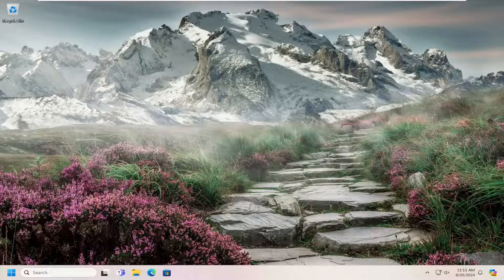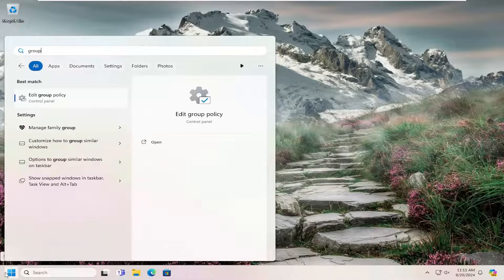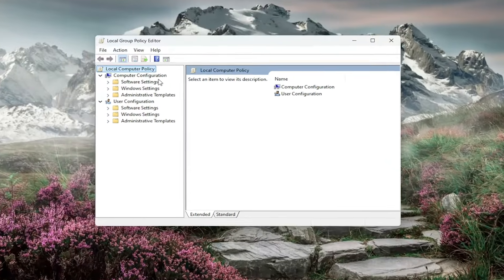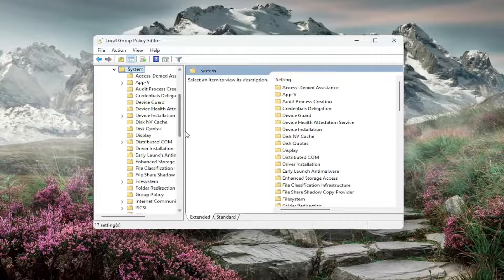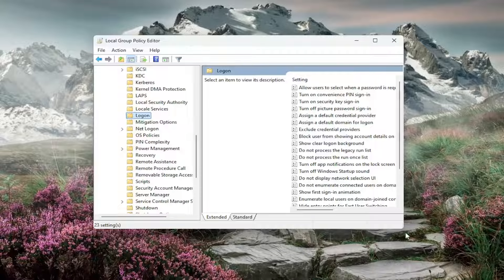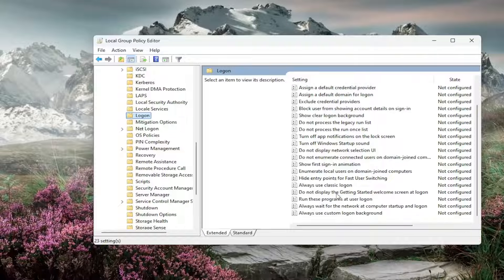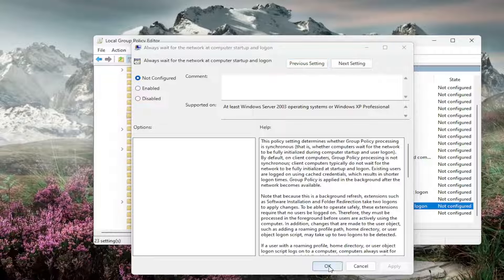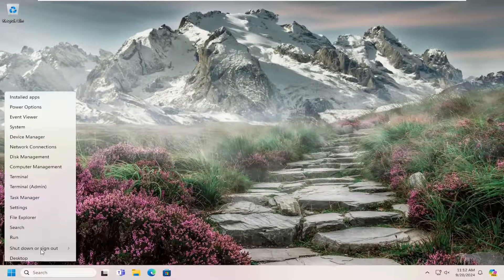White Edges and Borders Around Laptop Screen in Windows [FIX]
Some users are complaining that their laptop or desktop screen is showing white edges. This is a display-related problem that usually occurs due to faulty hardware, corrupted graphics card, or corrupted display drivers. This tutorial shows you how to deal with this display-related problem.

Issues addressed in this tutorial:
white edges and borders around laptop screen in window
white edges around laptop screen
white border around laptop screen
laptop has white border around screen
why is there a white border around my laptop screen
laptop screen white around edges
white border around laptop screen windows 11
windows black border around screen
windows edges of screen cut off
laptop screen fading around edges